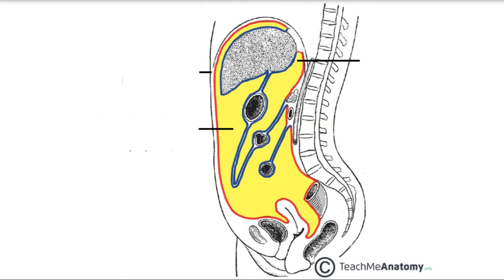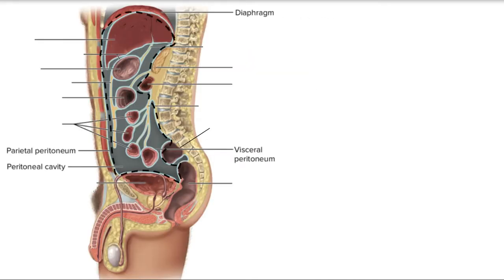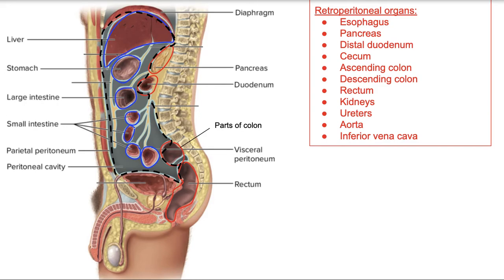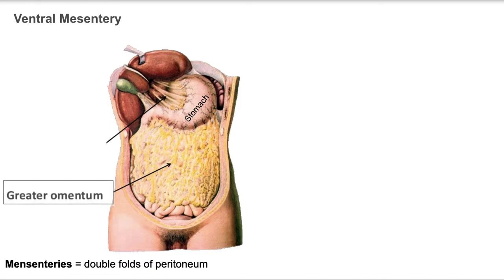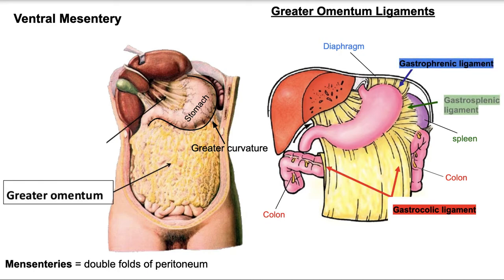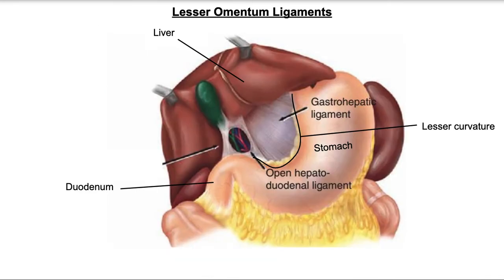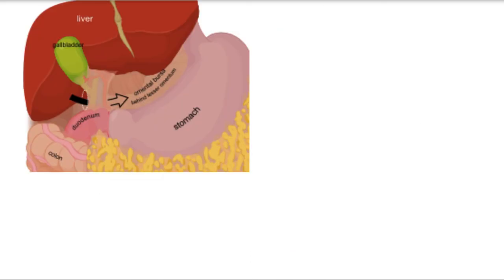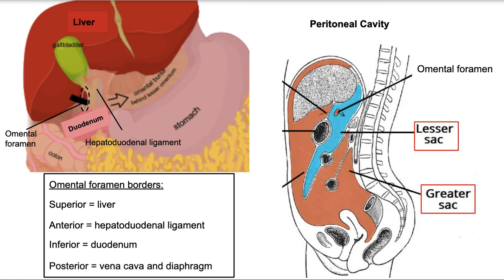3.1 22A Julia Yu Peritoneum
clear graphics. ignore the ventral mesentery part. we are not responsible for that.